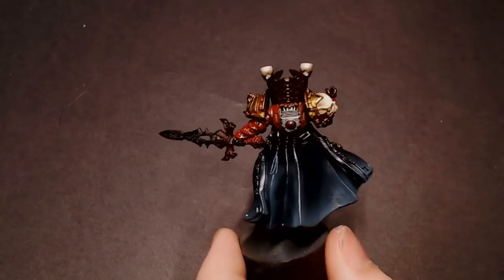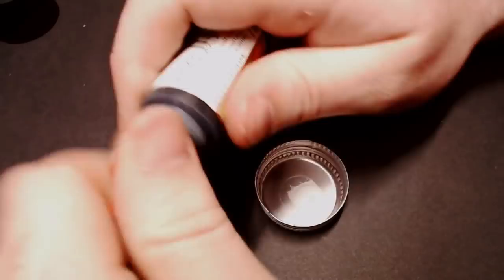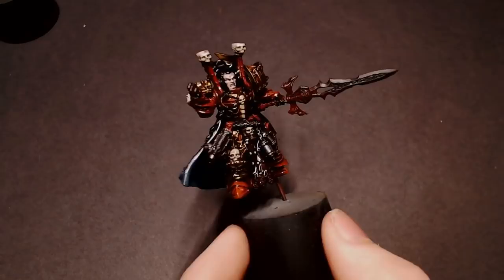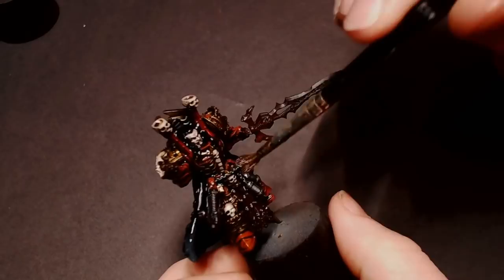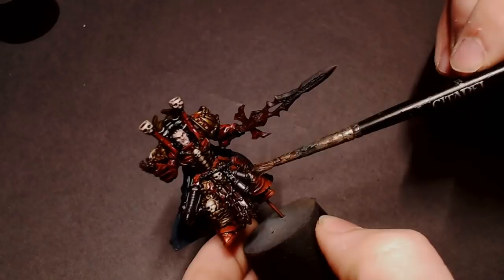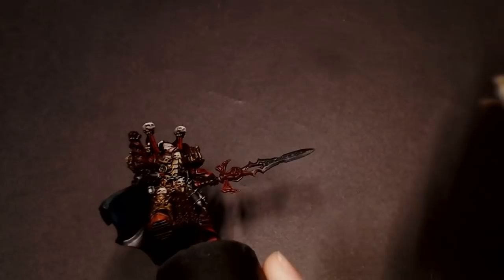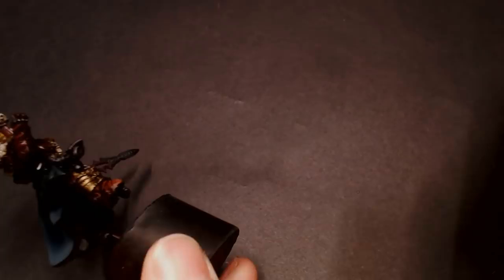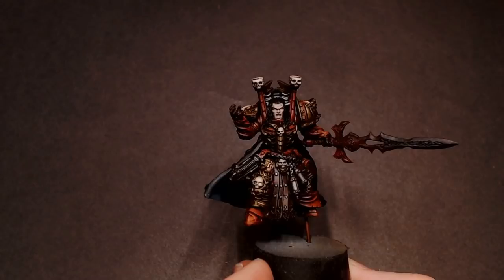10/10 Best Wash System!!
Get your wash game on point with these 3 handy steps!

Early access to tutorials and exclusive content, also painted model giveaways!